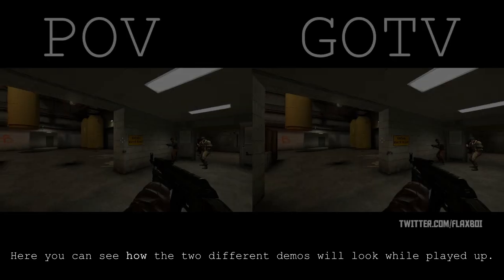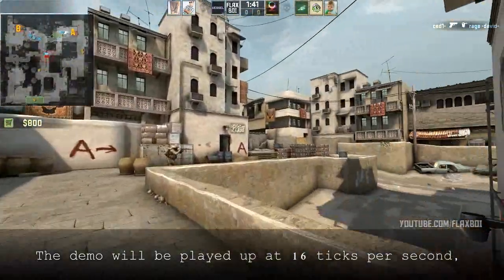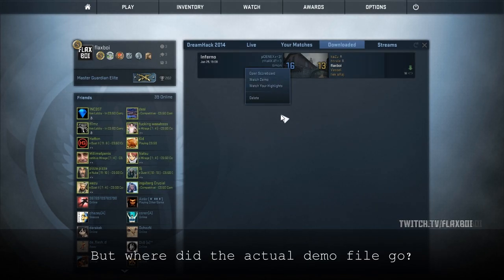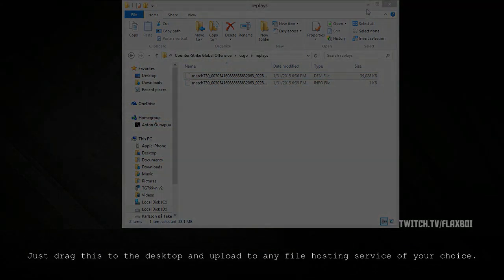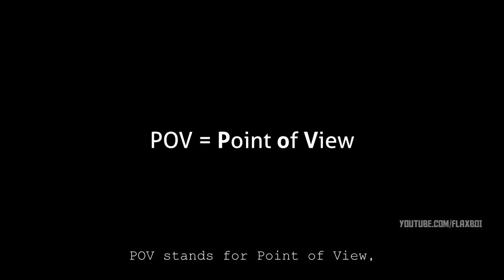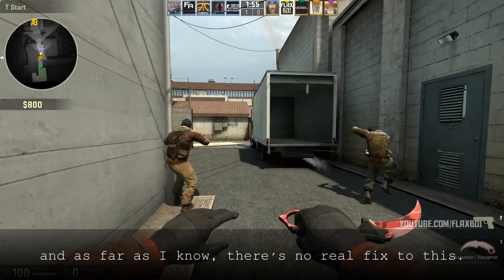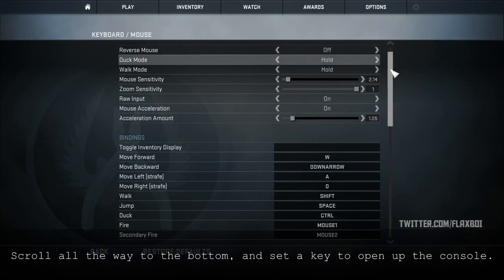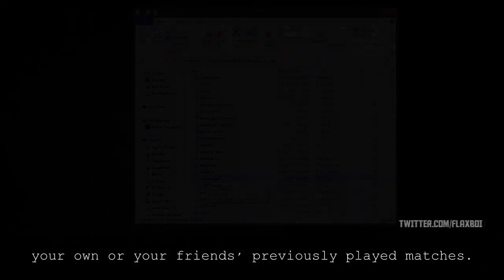[TUTORIAL] - GOTV or POV? Where do my demos go? How to record a demo?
► 1:00 Visual comparizon between GOTV and POV.
► 1:12 What is a GOTV demo? Where does it go?
► 3:00 What is a POV demo? How do I record a POV demo? Where does it go?
► 4:01 How do I enable the console?

I'm getting ENDLESS amounts of questions of why
people are having problems with smoothing with
smoofofer and other small things that could easily
be fixed with just them knowing what type of demo
they're using.

differenciate a GOTV from a POV demo, and HOW to
retrieve them from matches.

If you happen to know anyone who asks what type of
demo they have, send them to this tutorial!

I hope you found this helpful, whether you're a new
player or an editor! If you did, please give this
video a thumbs up, and if you have more questions
CS:GO videos/edits and tutorials!

flaxboi out~

Don't forget to catch my livestream on fridays!

Join my Steam group to get announcements
for videos and streams!

Do you want to have a chance of getting YOUR actions